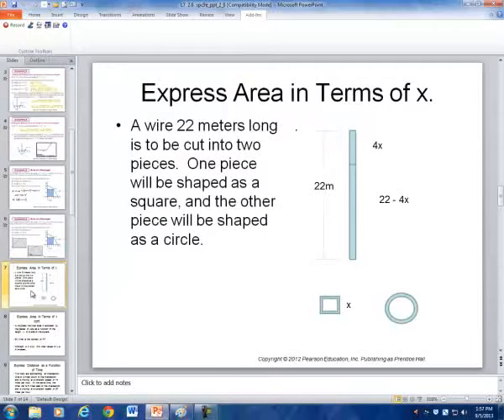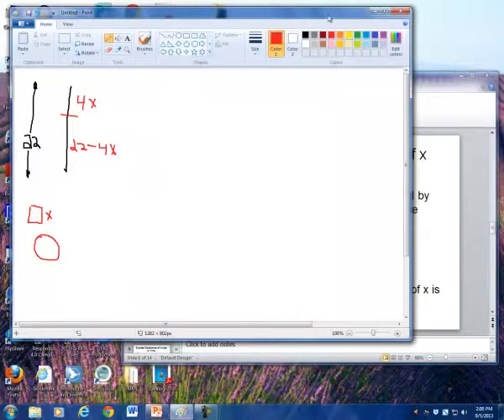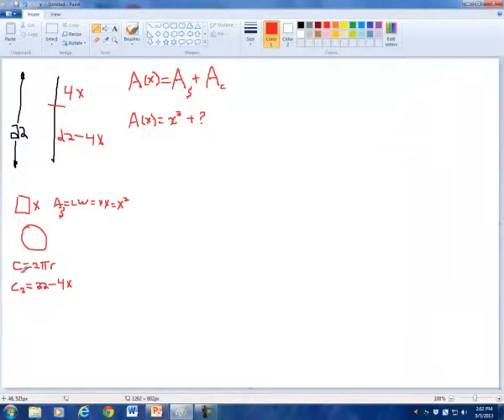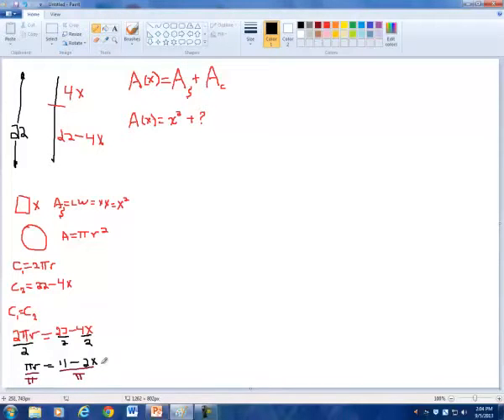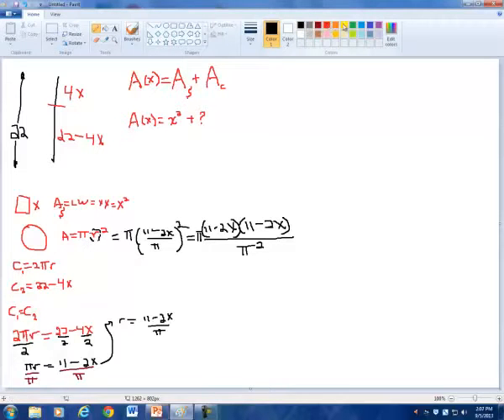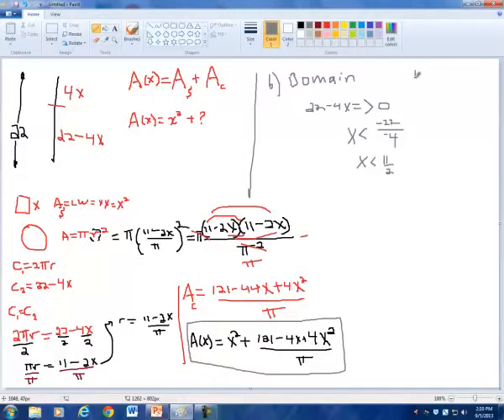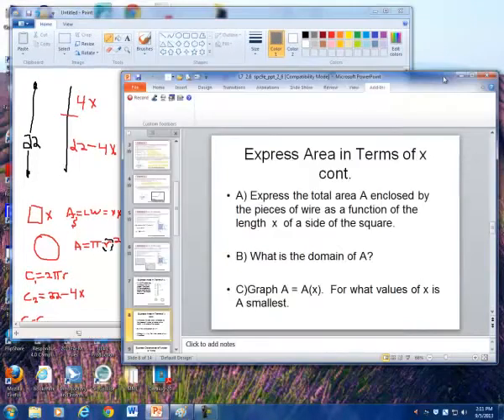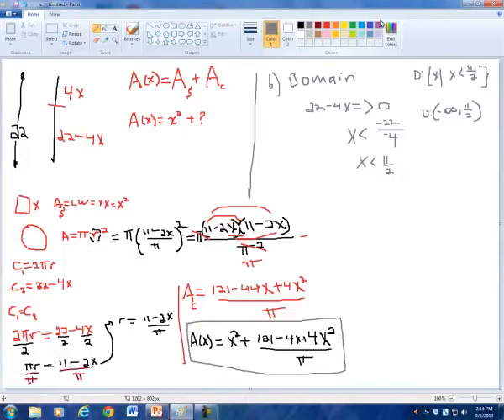MAT171 Modeling: Express Area in terms of x using a wire to make rectagle and Circle